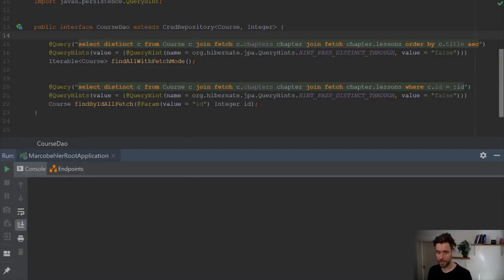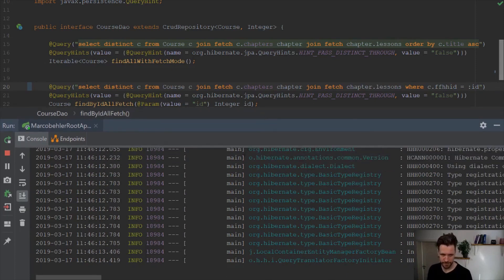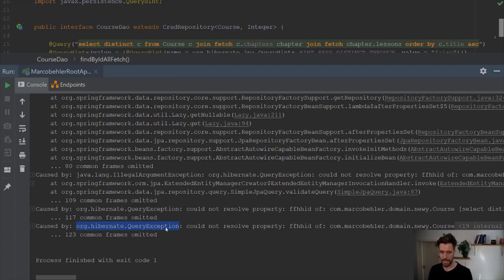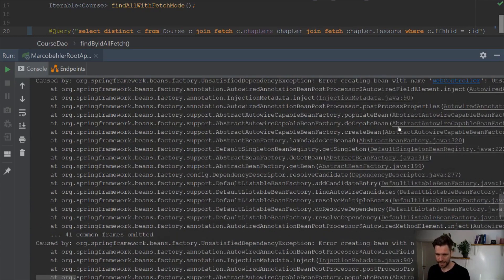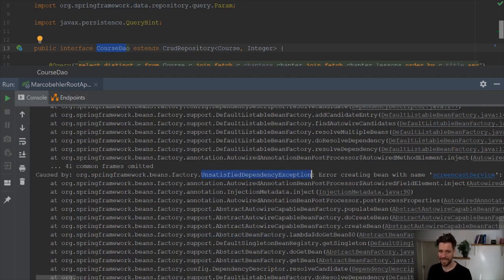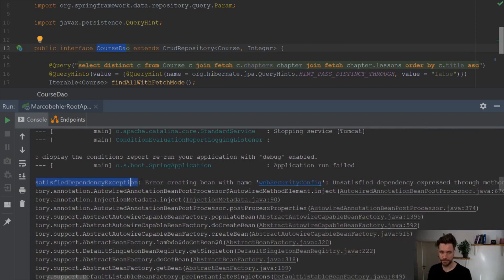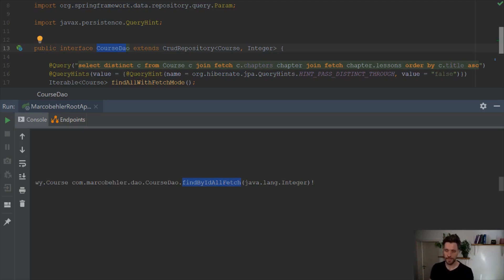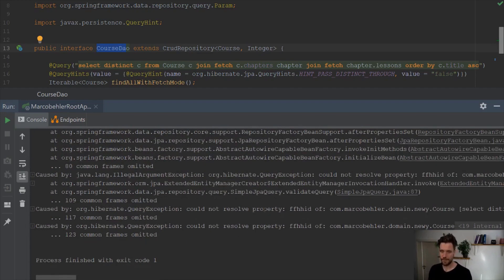How to read Java stack traces efficiently - Tips & Tricks #006 | Vlogs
What is this episode about? A lot of developers are somewhat scared of long and nested stack traces - but you don't have to be! Find out in this episode how to properly and efficiently read a long stack trace, to find out what the root cause of an exception is.